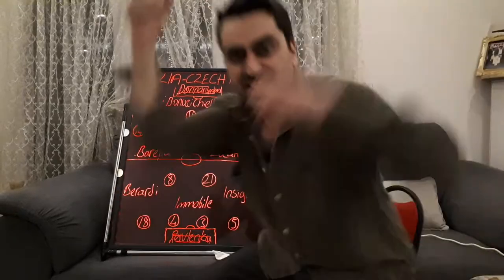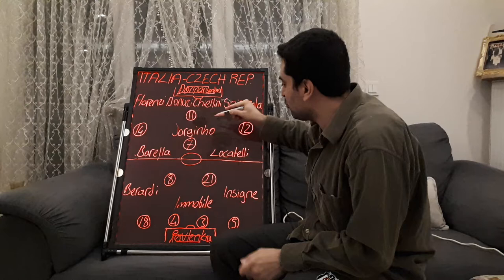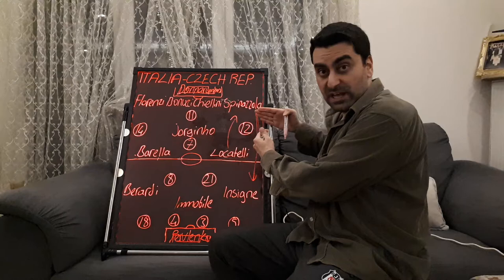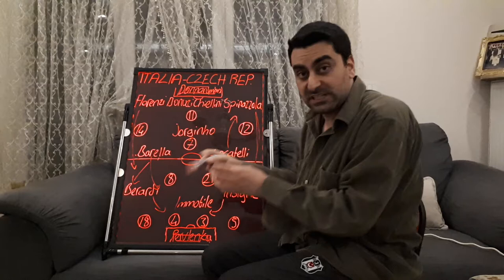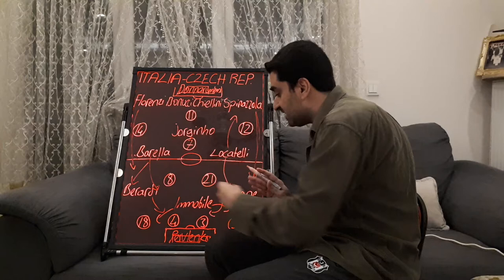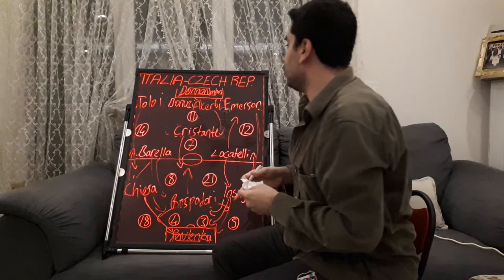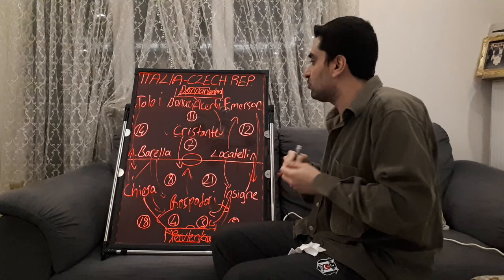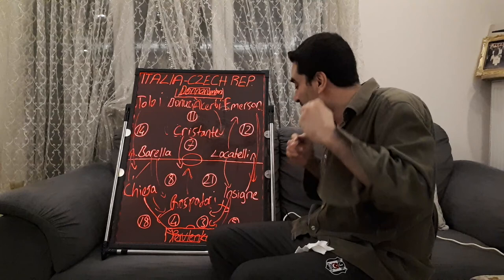ITALY:4CZECH REPUPLIC:0,ITALY MANCINI TACTICS,ROBERTO MANCINI ITALY TACTICS,ITALY TACTICS,ITALY TEAM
Hello my friends, my name is Kubilay. As someone who loves Italian football and Italian league Seria A very much and follows closely; ı will talk about Italian league Serie a, standings, results of the week, prominent matches of the week, player and team performances, detailed analysis of the matches, players and teams, coaches' preferences in the match, transfers, developments about the Italian national team, also analyzes and comments about italian teams which play on Champions league and Uefa European league. I'll upload videos on Fridays when there are European cups or Serie a matches of Italian teams on weekdays. Your opinions and thoughts are also very important for me. Please write your comments under my video. I hope you will like it Serie A lovers. Love and respect.